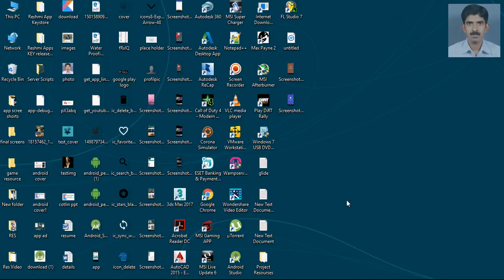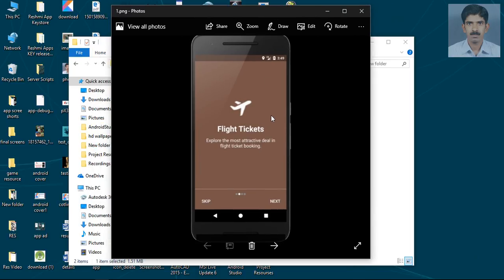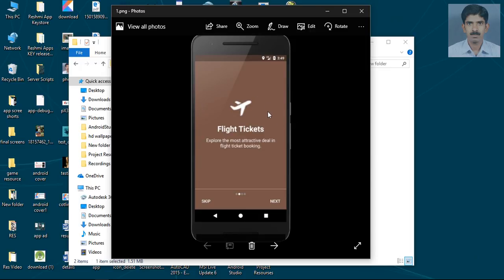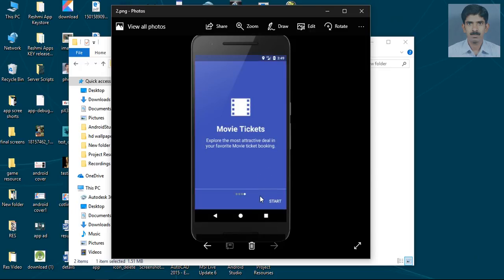Android App Intro Slider - 1/6 - Understand the application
How to create an introduction slide for your android application.
Part -1- Understand what are the features of the application